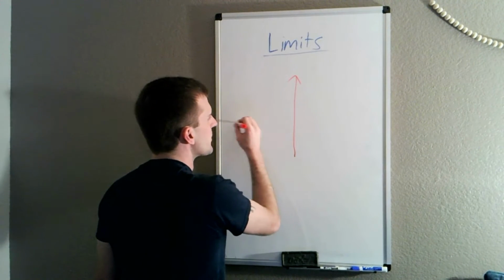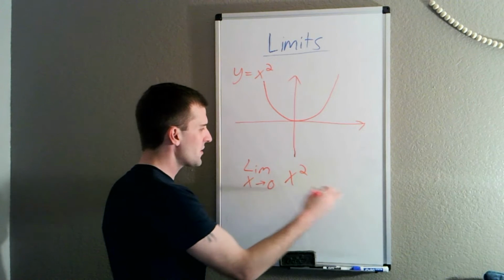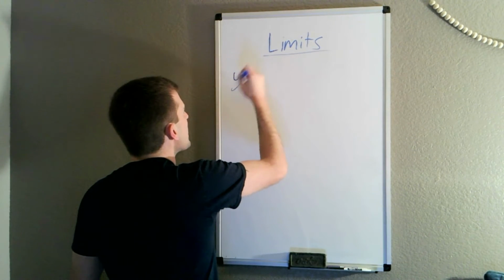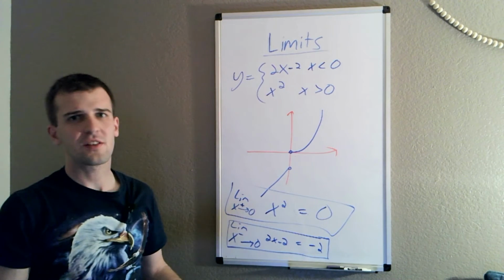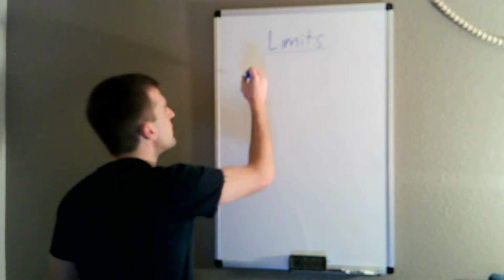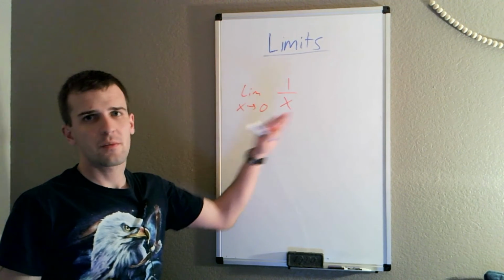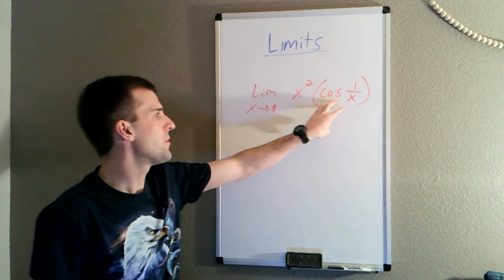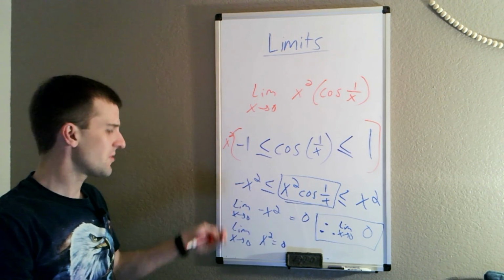Lecture 9 Limits Part 1